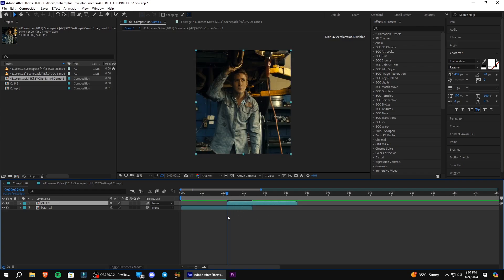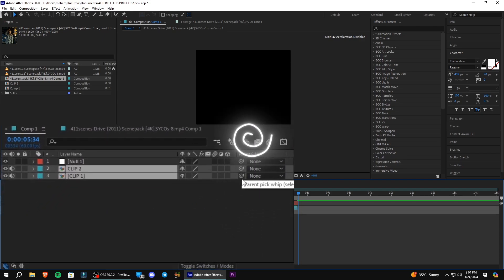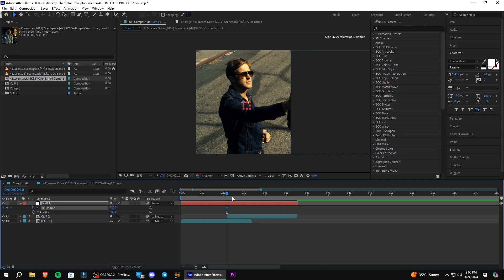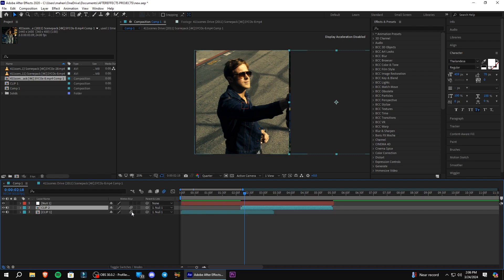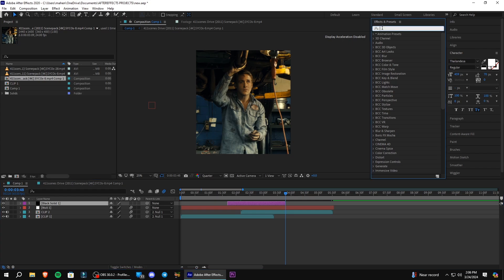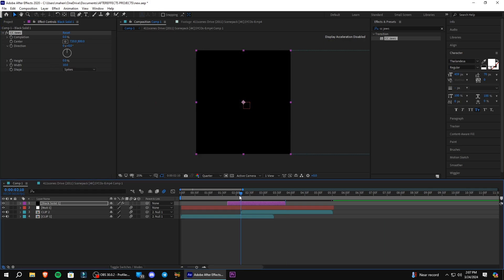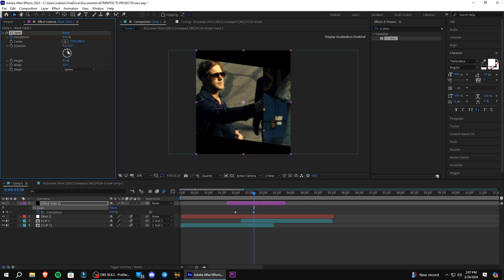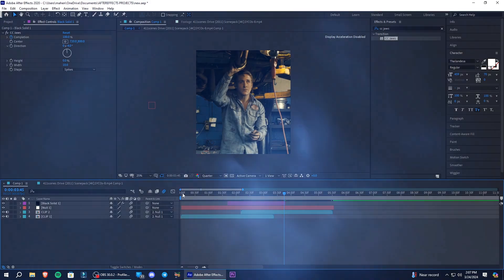Smooth Swipe Transition FOR EDITS - AFTER EFFECTS Tutorial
Hello guys today my made an tutorial for Smooth Swipe Transition for After Effects. Hope tou guys like it.